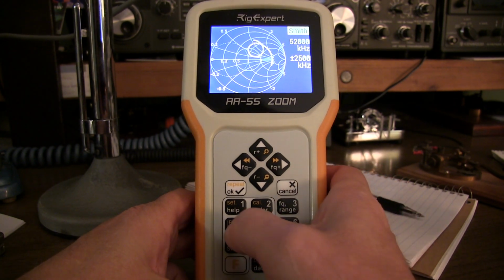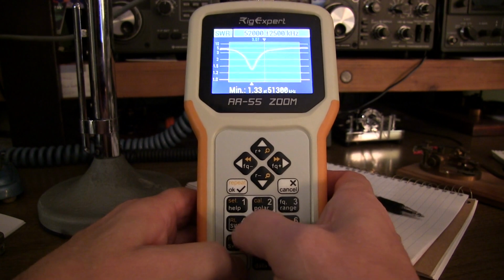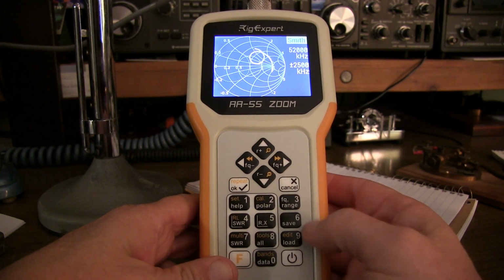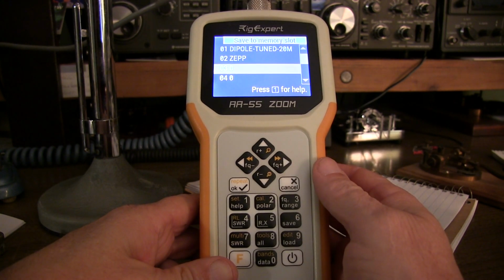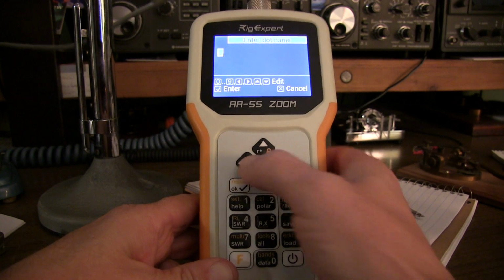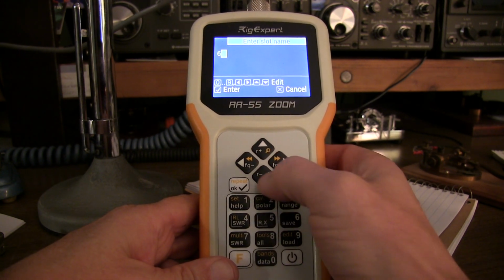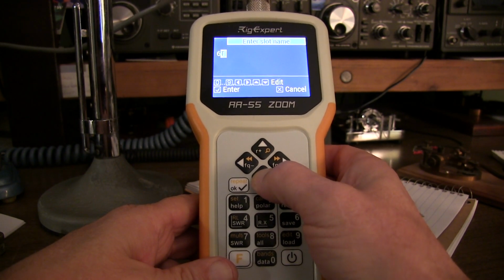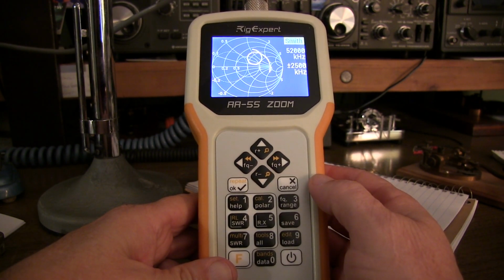#343: Ham Tip: Using the memory feature on a RigExpert Antenna Analyzer AA-55 ZOOM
This short video is a demonstration on how to use the memory / storage feature on the RigExpert AA-series of antenna analyzers.  A AA-55 ZOOM is used in this example.